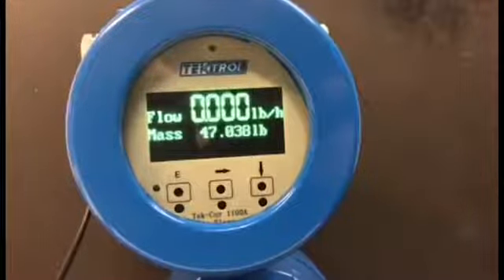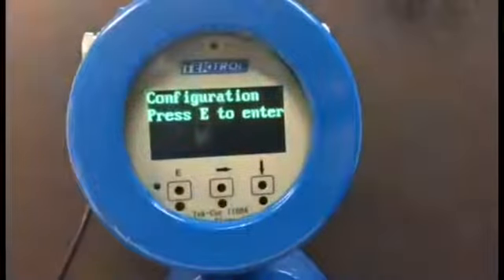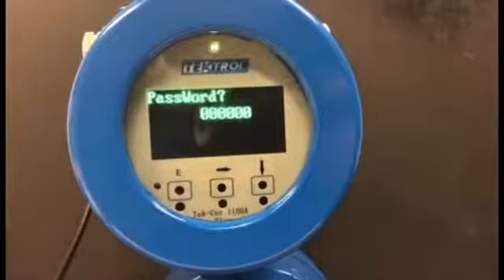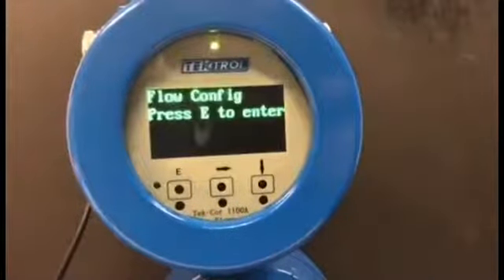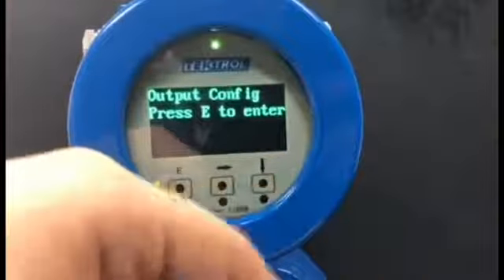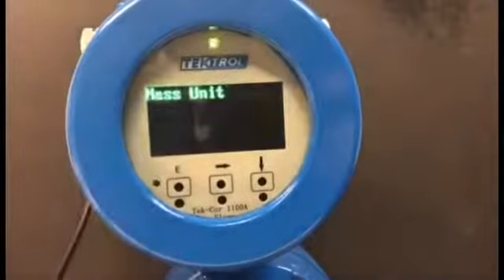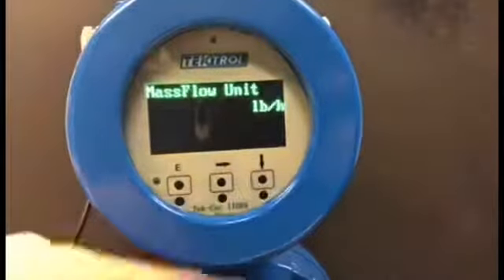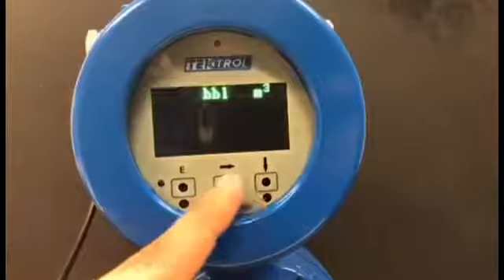1100A Coriolis Flow Meter Volume Unit Calibration